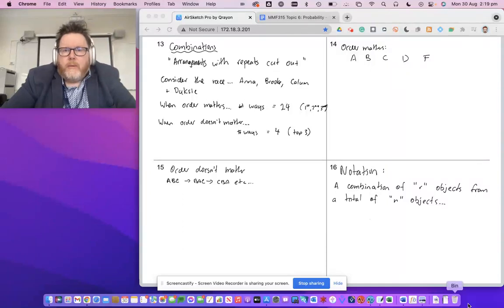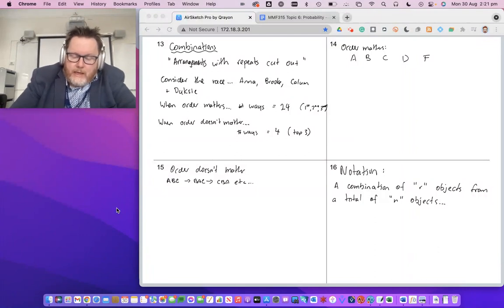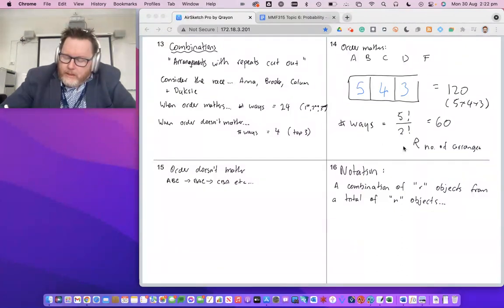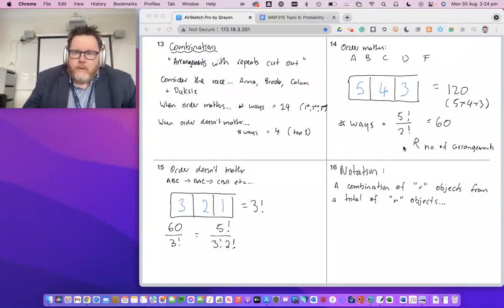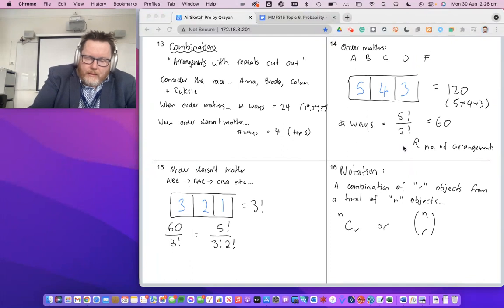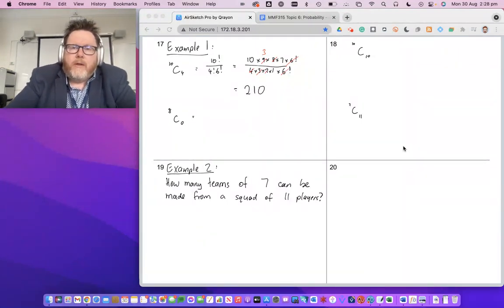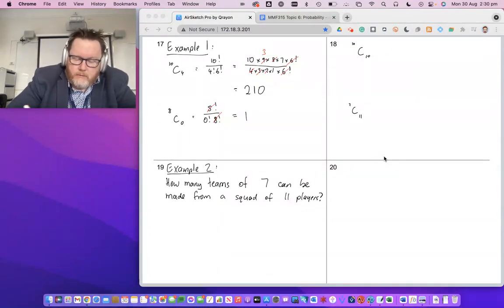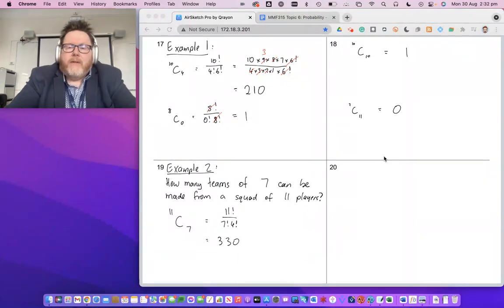MM315 - Prob - Comb (10C).webm